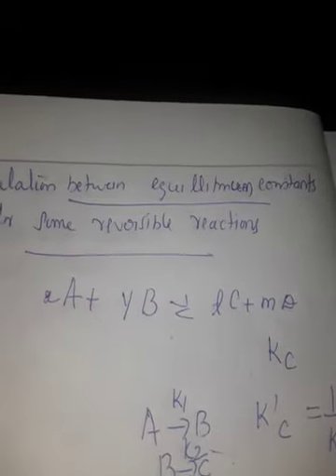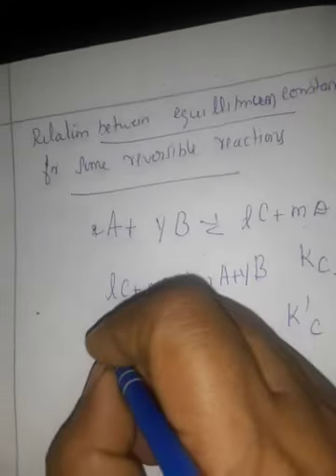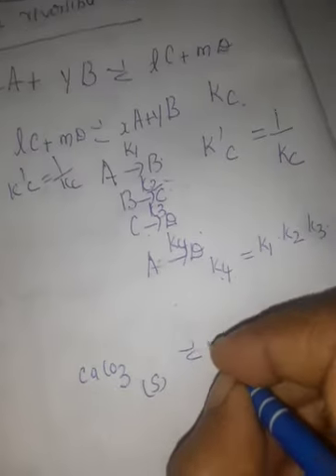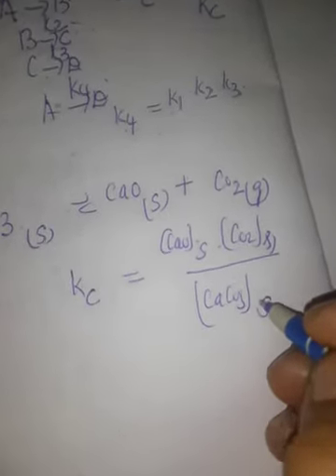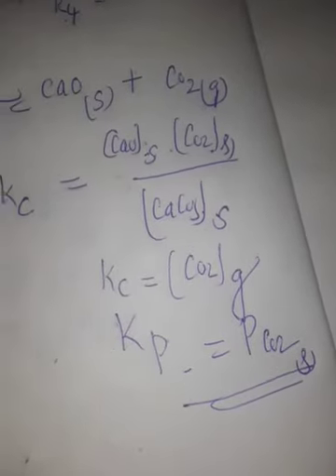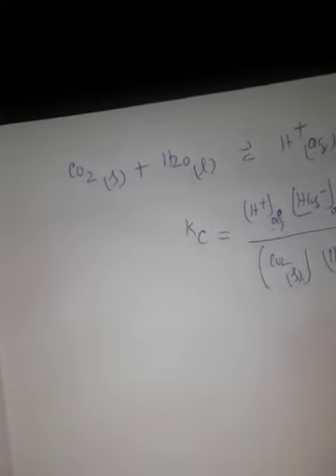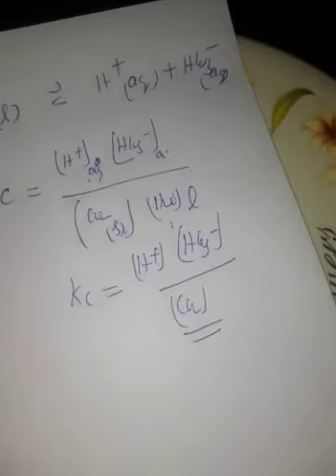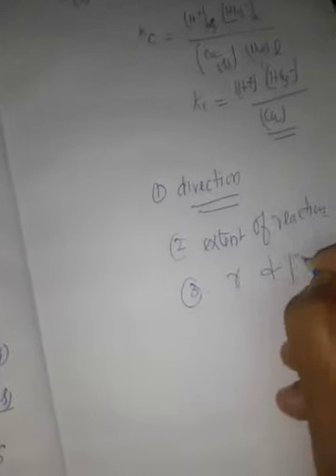Ln8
Equilibrium constant for some reactions